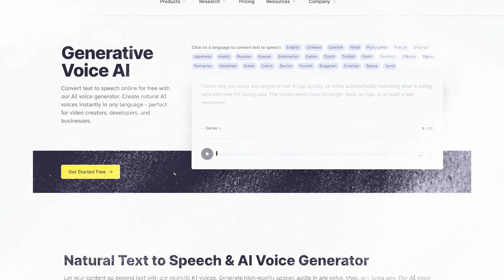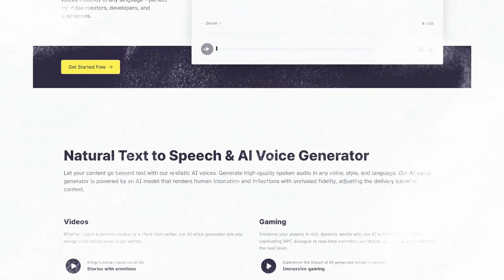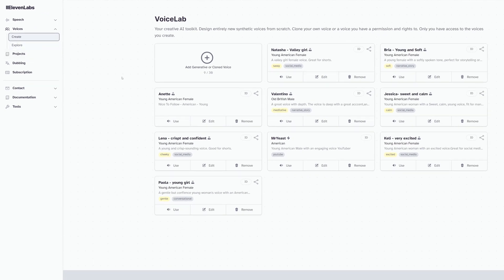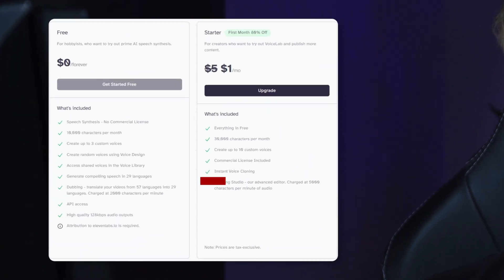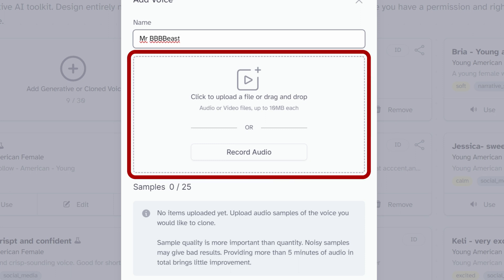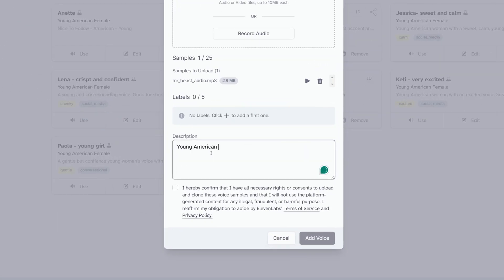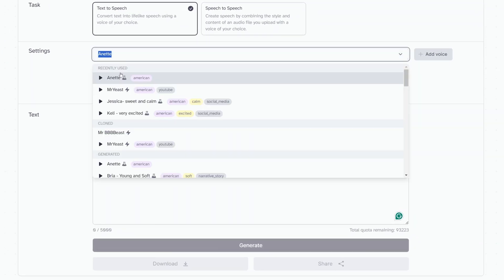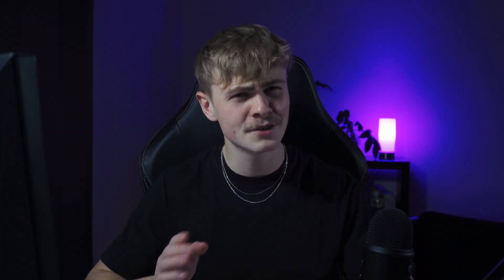The Easiest Way To Create A Voice Clone - ElevenLabs AI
The Easiest Way To Create A Voice Clone - ElevenLabs AI - I made a 100% realistic voice clone of MrBeast

I explored ElevenLabs realistic voice cloning feature and was surprised at how good it is! Eleven Labs is a text to speech software that can replicate completely realistic sounding voices with the power of AI! In this video, I will show you how I used it to recreate and copy the voice of the famous YouTube MrBeast.

Thank you @MrBeast for letting me use your voice for demonstration!